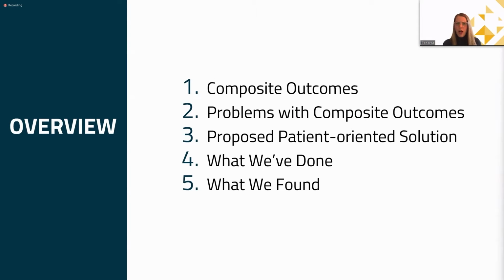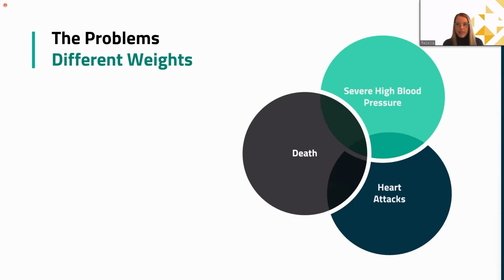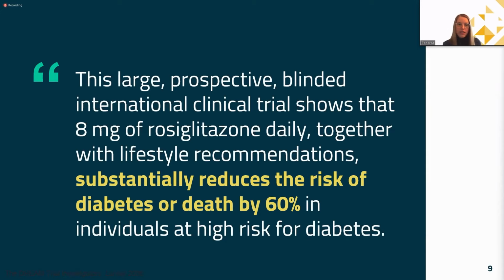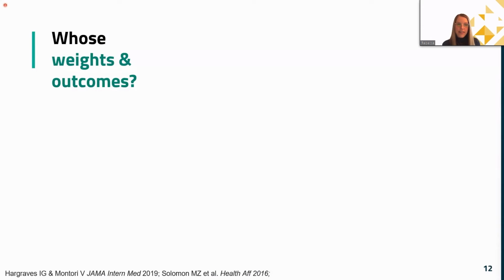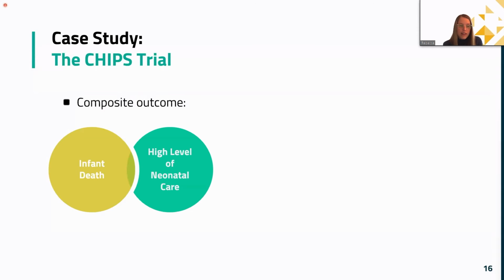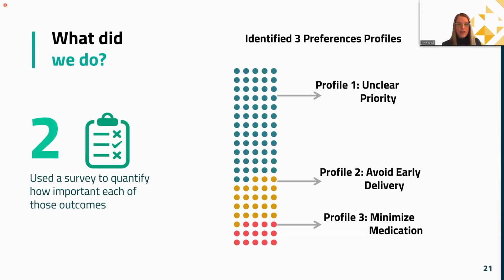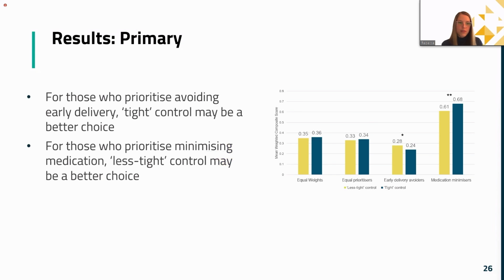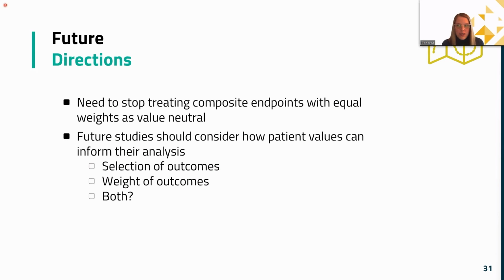PPF2022: What does this trial mean for me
Session 2e-i